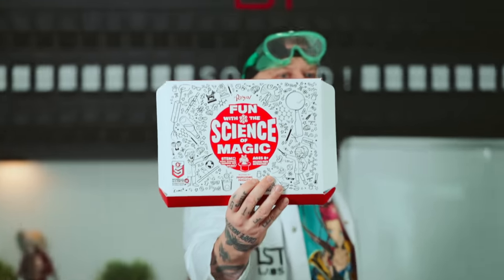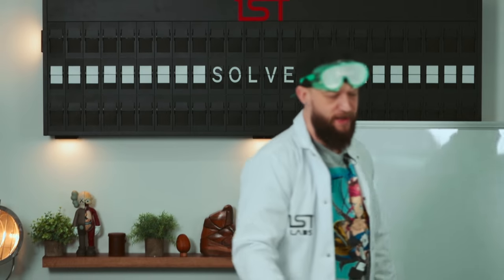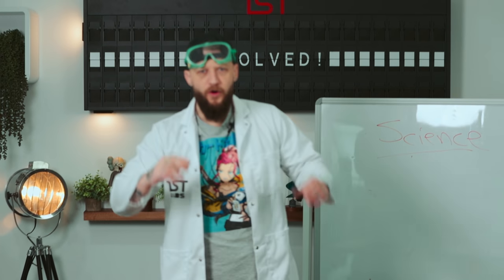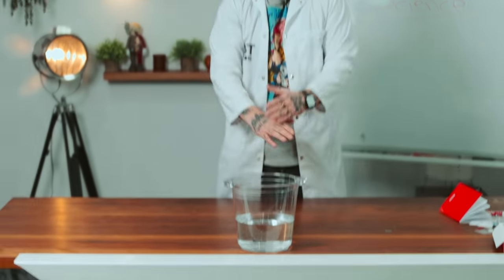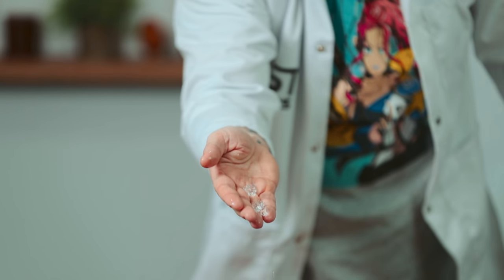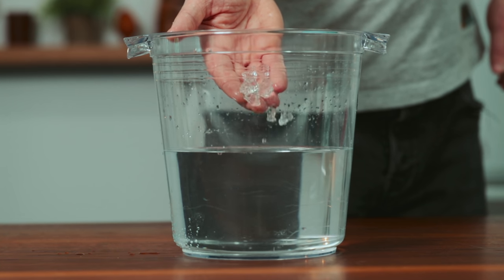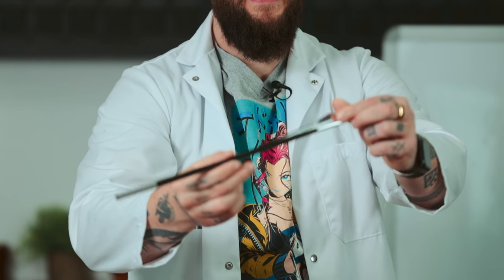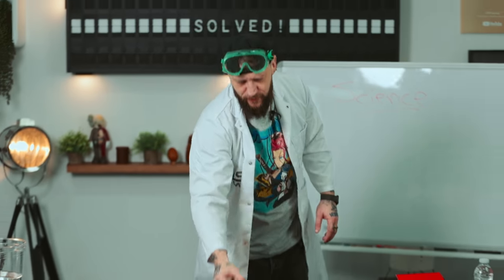SCIENCE OR MAGIC TRICK?!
Today we're demystifying some of magic's secrets using Science!

IF YOU WANT TO SEND ME STUFF:
Chris Ramsay
CP 50011 BP. Galeries Des Monts
St-Sauveur, PQ
Canada
J0R 1R0